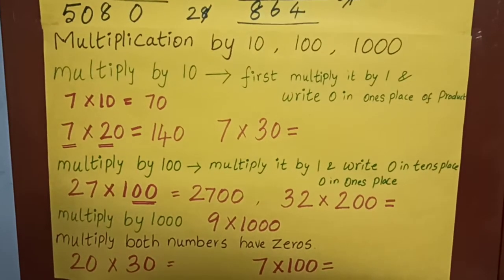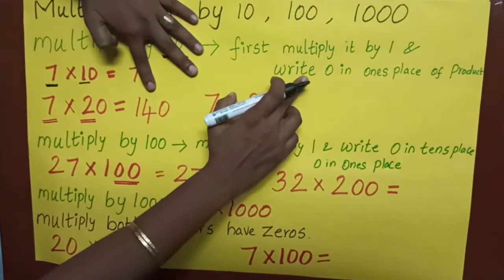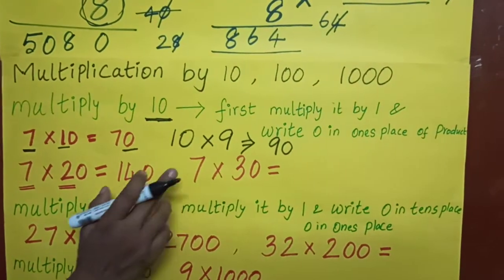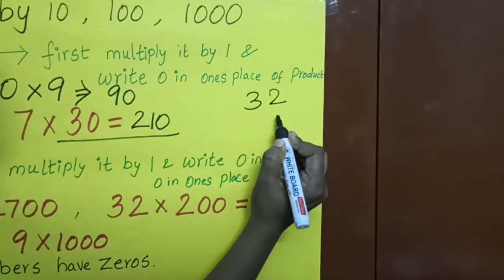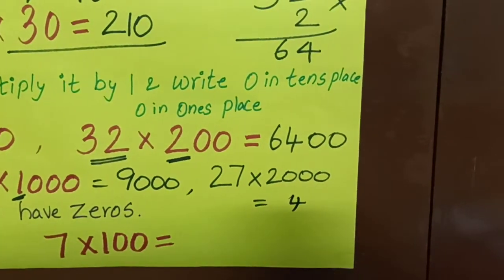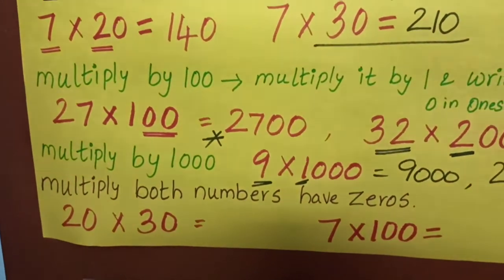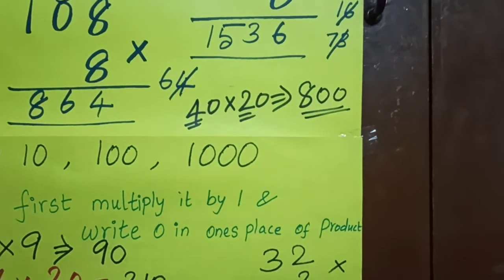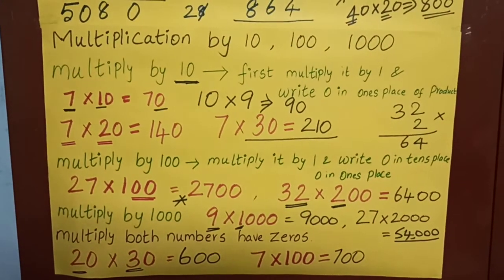Multiply by 10,100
Multiply by 10,100 &1000